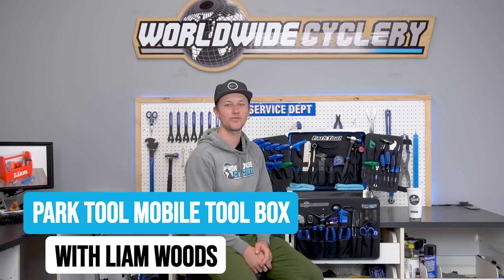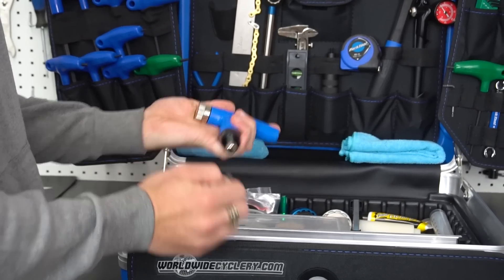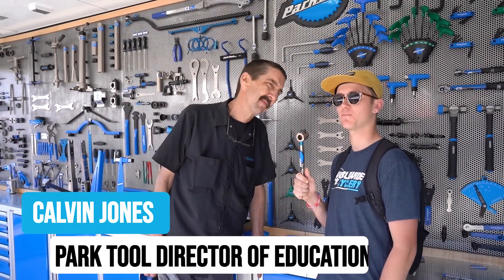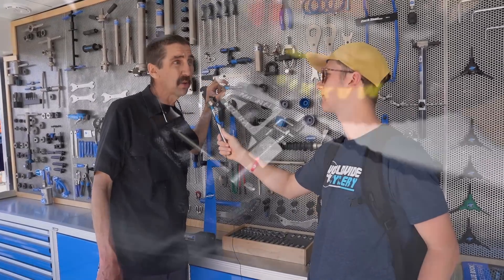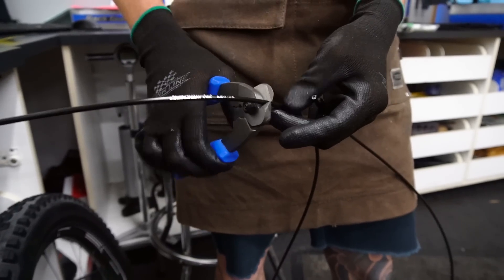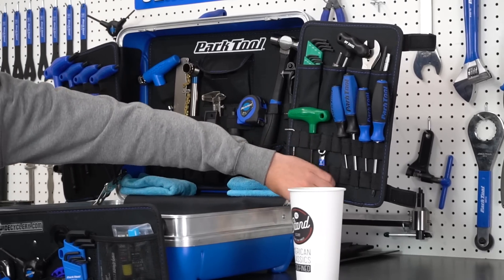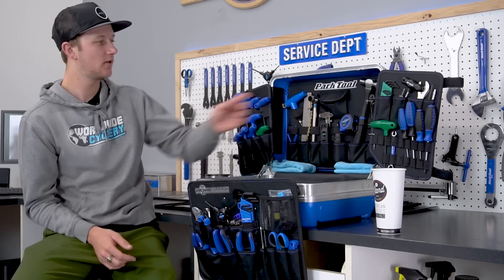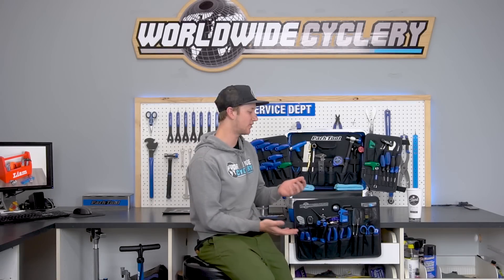The Weekend'er Toolbox | The Essential Tools For Any Trip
Today we are in the shop with our head mechanic Liam Woods to take a look at what he carries in his mobile toolbox. If you're constantly on the road, have a home workshop, or just want to be prepared for any bike maintenance, a tool kit is essential. Park Tool was cool enough to hook us up with their BX-2.2 Tool case along with pretty much every tool in it. This is going to be a two-part series in which we take an in-depth look at Liam's favorite tools, how he uses them, and how you can apply this knowledge while out on the trail. Get your pen and paper ready because you're going to want to take some notes on this one. Enjoy!